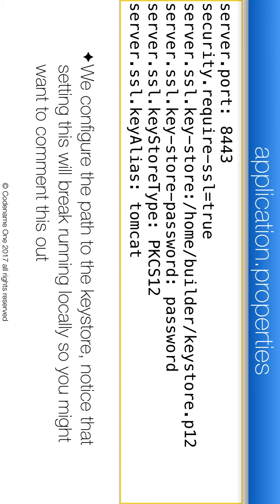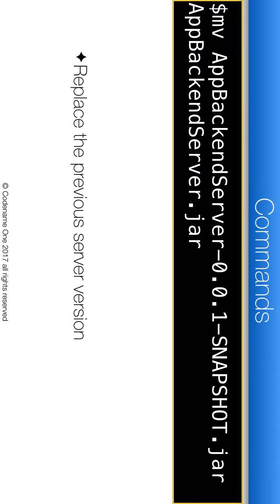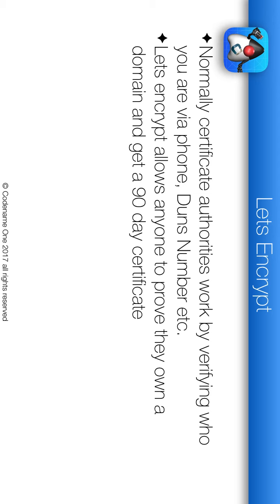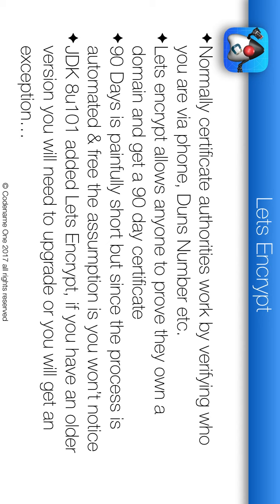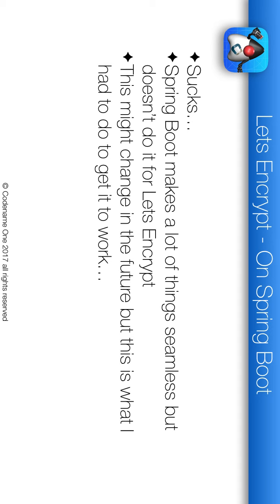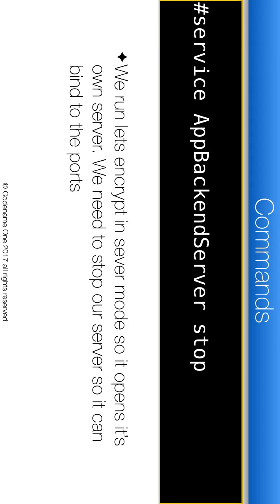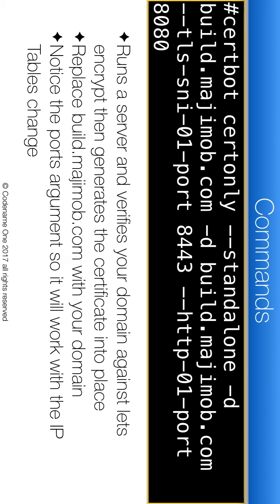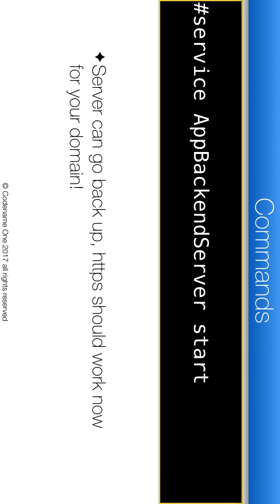Setting Up a Cloud Server Part 4